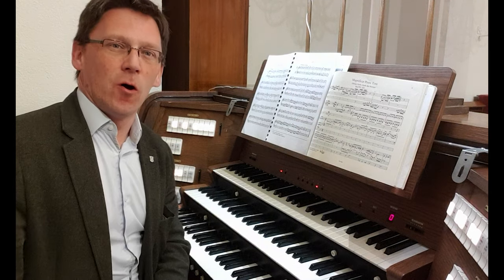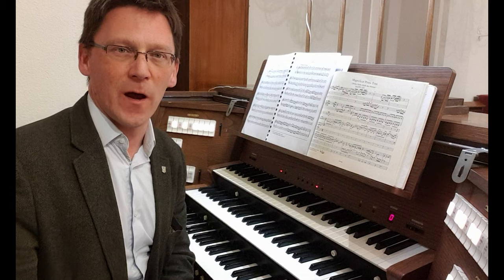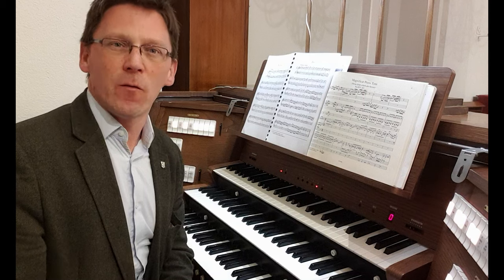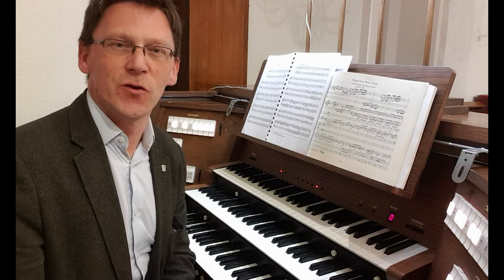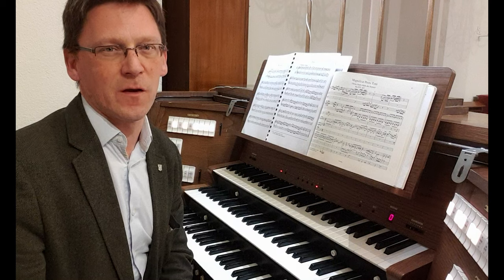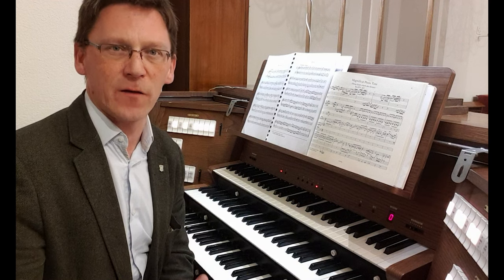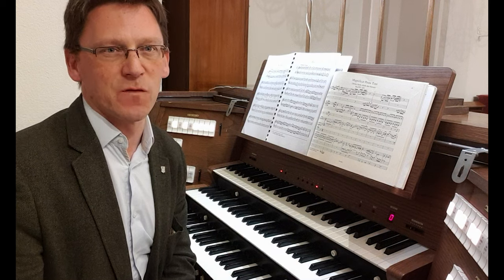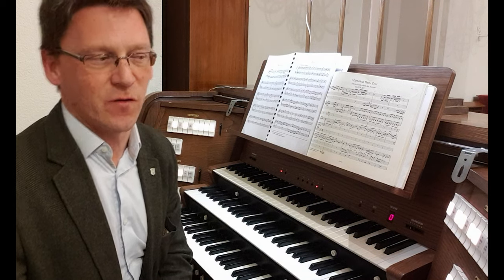Teaser Organ Recital - 27th March 2022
RECITAL SERIES

ORGAN MUSIC SHAPED OUR HERITAGE

Sunday 27th March 2022: Music Our Lady

Come and enjoy some Beautiful music and singing lasting under an hour, Featuring
 Christian Spence
 (organist) &
the Sister Adorers of the ICKSP (singers).
At 4pm
Free of charge, followed by
 National Lottery
 ‘thank you’ cuppa

Made possible with Heritage Fund

Dome of Home
Ss. Peter & Paul and St. Philomena

7 Atherton Street, Wallasey - CH45 9LT